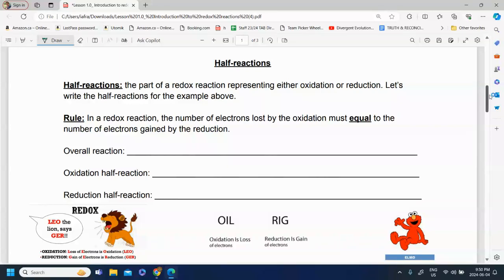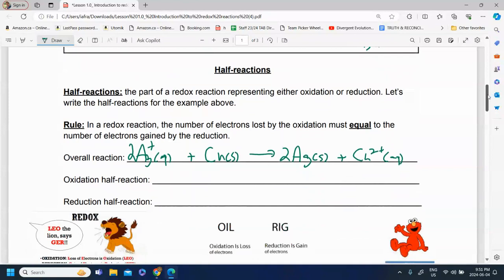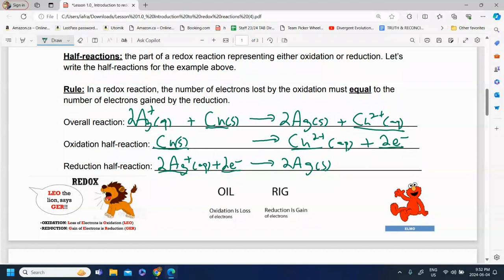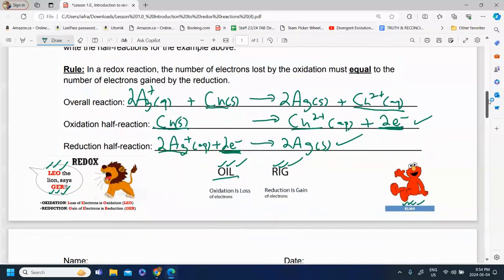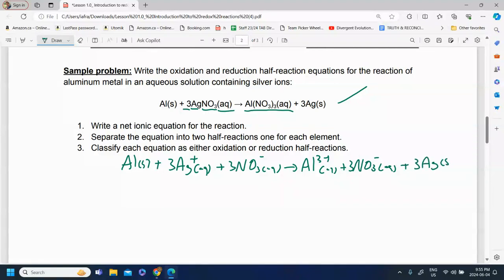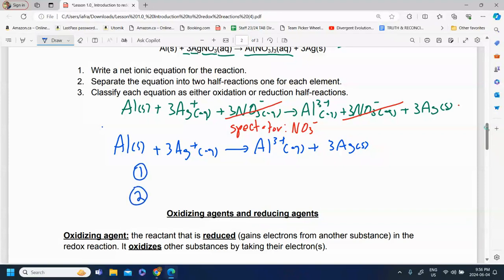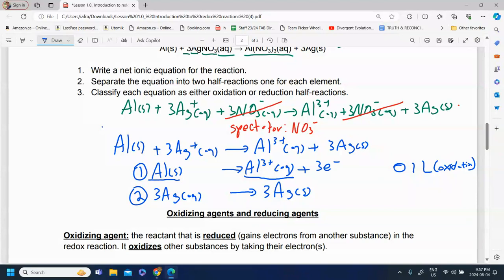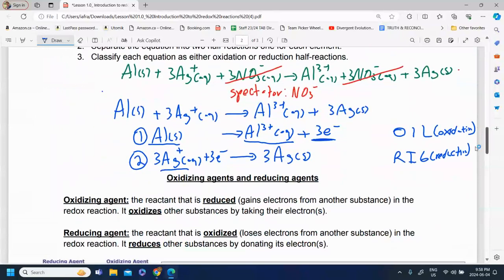Introduction to Half Reactions